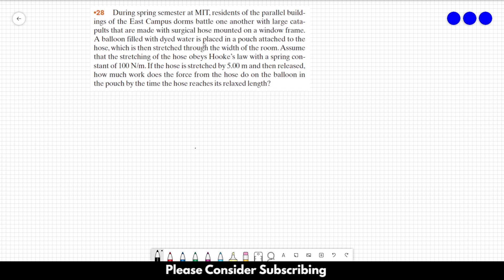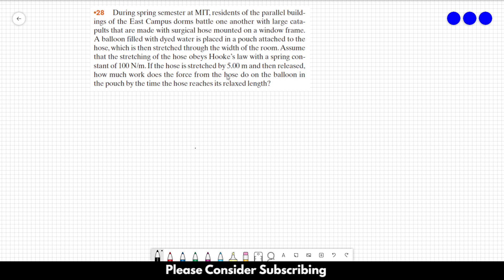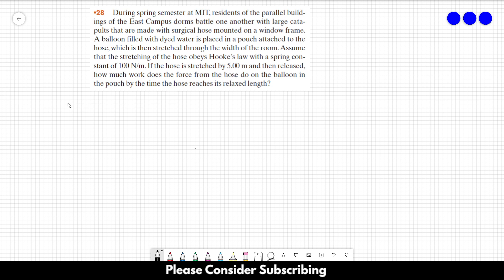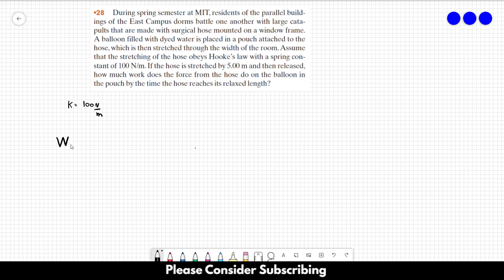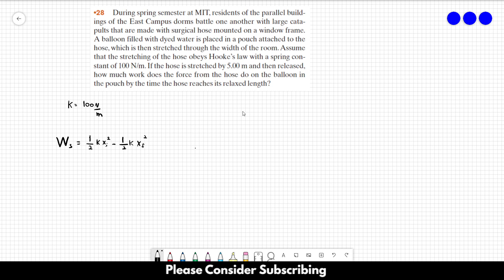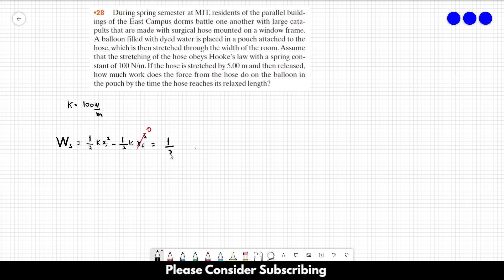HALLIDAY SOLUTIONS - CHAPTER 7 PROBLEM 28 - Fundamentals of Physics 10th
During spring semester at MIT, residents of the parallel buildings of the East Campus dorms battle one another with large catapults that are made with surgical hose mounted on a window frame. A balloon filled with dyed water is placed in a pouch attached to the hose, which is then stretched through the width of the room.Assume that the stretching of the hose obeys Hooke’s law with a spring constant of 100 N/m. If the hose is stretched by 5.00 m and then released, how much work does the force from the hose do on the balloon in the pouch by the time the hose reaches its relaxed length?